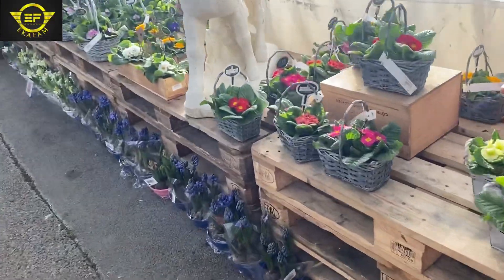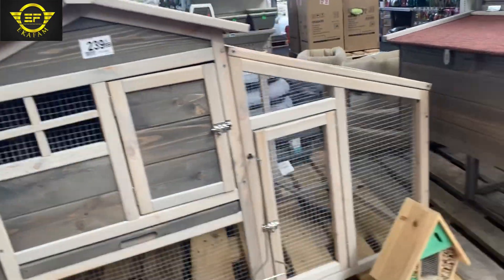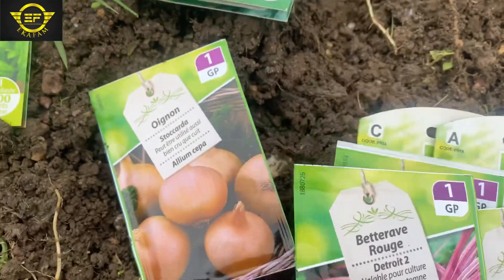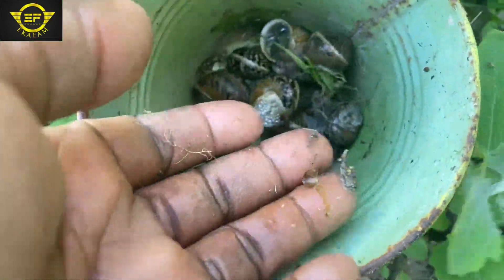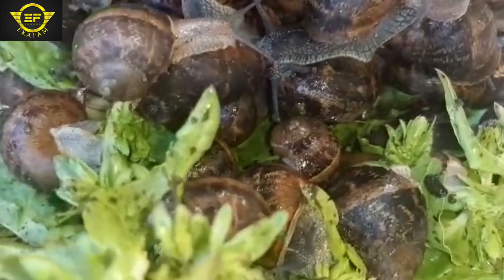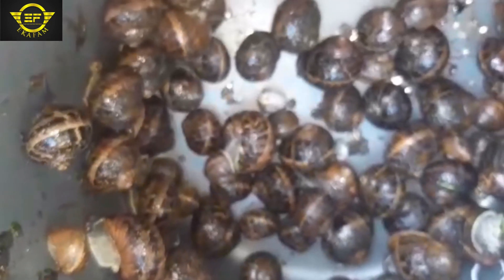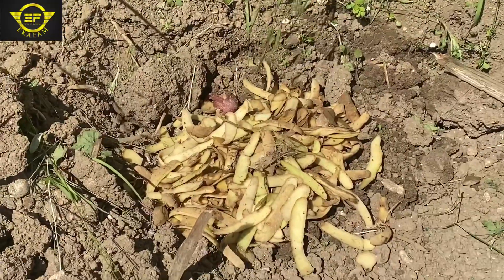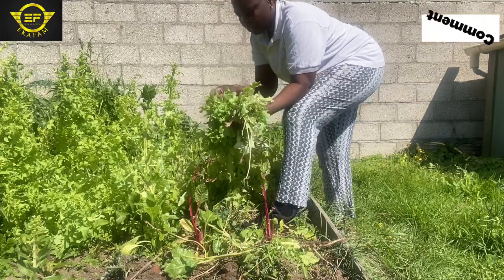These animals almost finished my investment